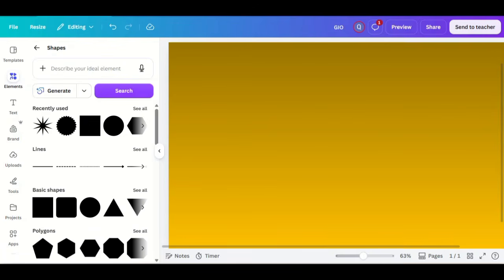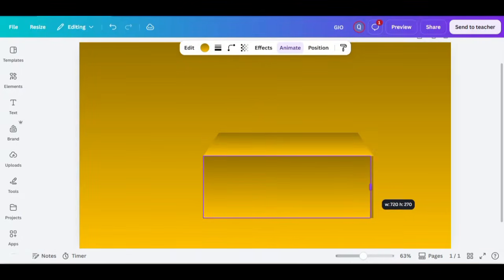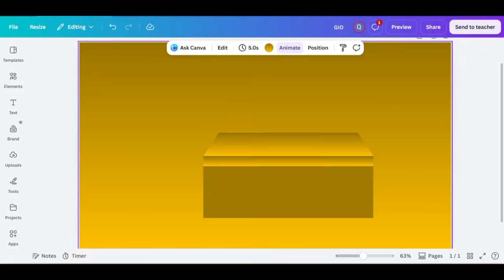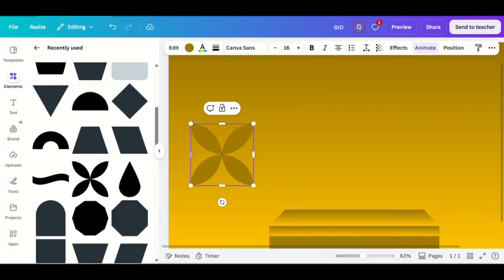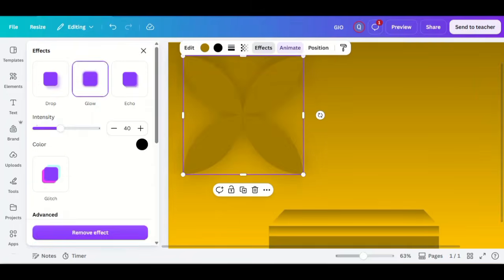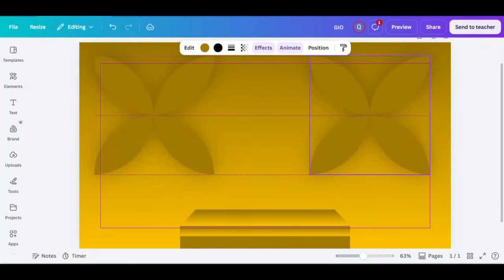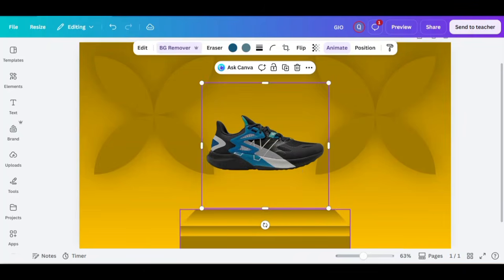HDR 4K Portrait|Professional Retouching LookCanonR6 + Photoshop ColorGradingMasterclass#E9DED88#4720